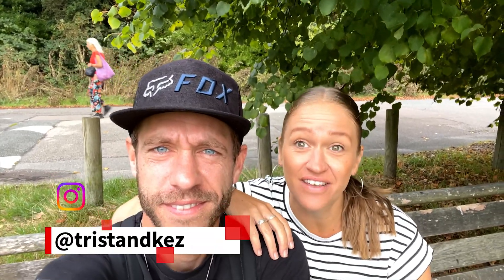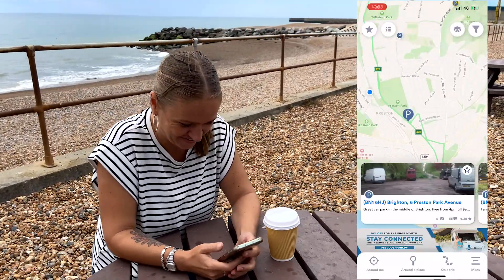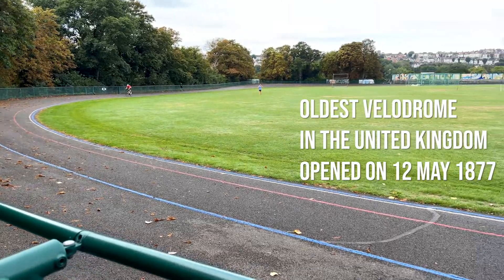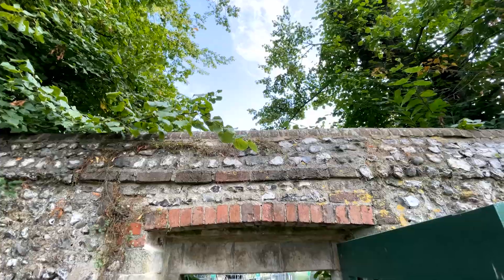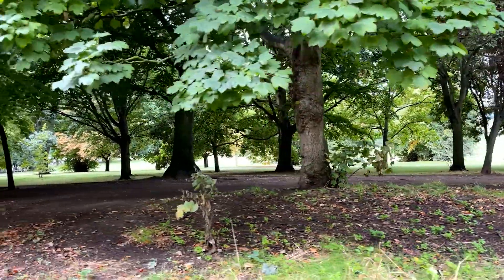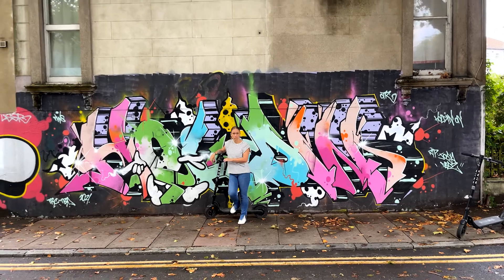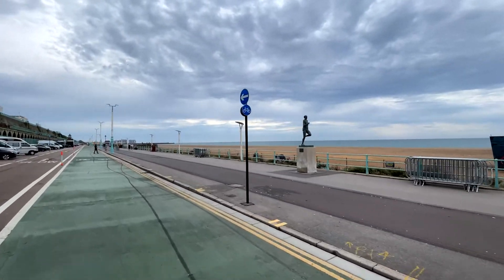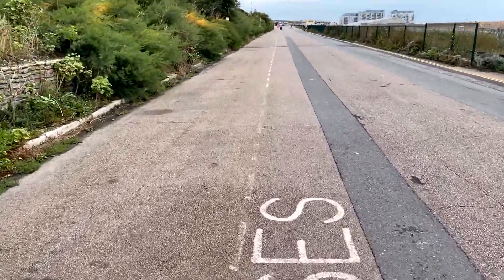VAN LIFE BRIGHTON Vlog - a couple explore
We are a van life couple who love our home City of Brighton and Hove but can you Van Life overnight in such a busy place. Is it possible to wild camp and see the sea? How stealthy must you be to not get the knock?

Join us as we take you on a whistle stop tour of our favourite city van life parks up and sights to see. We show you where you can and can't urban van life in Brighton.

Head over to our website with travel guides, van life tips, and hacks.

If you want to jump ahead in our adventure then head over to our instagram where we share realtime updates and more

Like any of the music in our videos?

👋🏼 We hope you are enjoying our Van Life UK Travel Series where we show the best spots for van or wild camping, hiking and exploring, from the countryside to the coastline of our home island.

👫🐶 Our aim as (another) van life couple (and our dog) is to document each UK road trip we take, sharing tips and tricks for van life in the UK. In summary we want everyone to be able to access the magic which van life UK opens to us all. We also appreciate that travelling in a van with a dog isn't always the easiest, therefore everywhere we share is 100% dog friendly.

All The Video Info 👇🏼
📍Locations:
1. Preston Park, Brighton, UK |
2. Madeira Drive, Brighton, UK
3. King's Esplanade, Hove, UK |
4. Basin Road South, Hove, UK |

📖 CHAPTERS
00:00 Start
00:06 Can you Urban Van Life in Brighton and Hove
03:28 Walk though Brighton
04:00 Van Camping on Madeira Drive
06:16 Urban camping in Hove
08:04 Overnight camping with a sea view in Brighton

If you are looking for some van camping / park up (park4night) location recommendations, or just want to share the smiles as we document our uk road trip then make sure you don't miss our videos every Wednesday at 5pm.